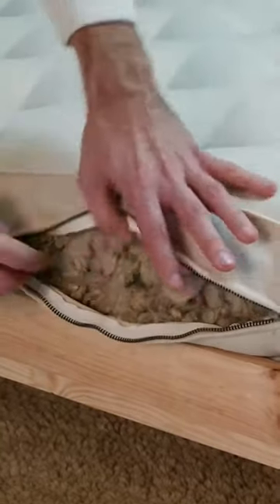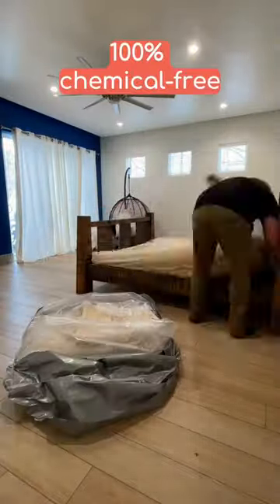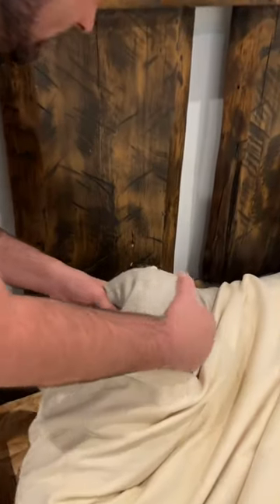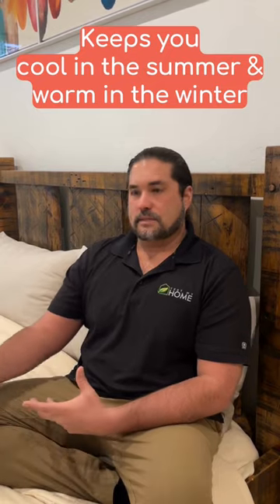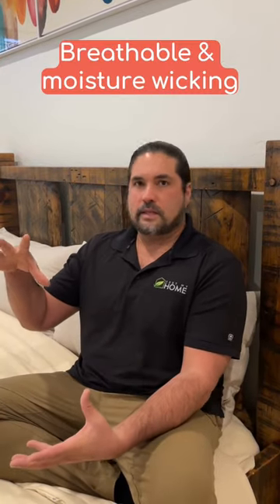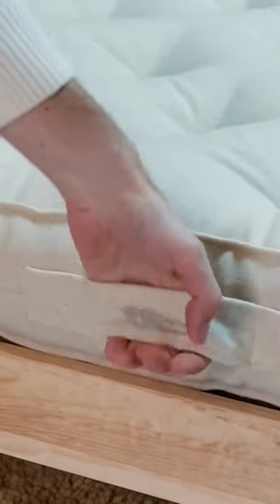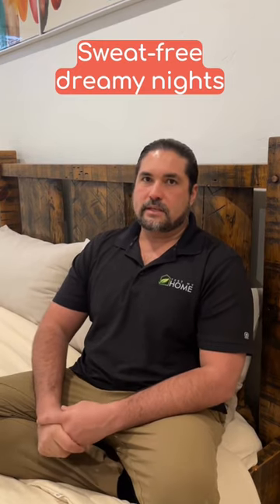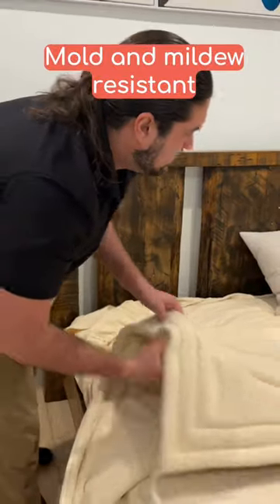Home of Wool wool mattress review by Test My Home